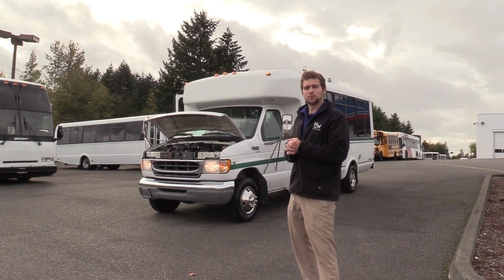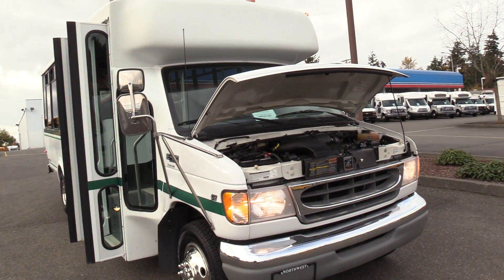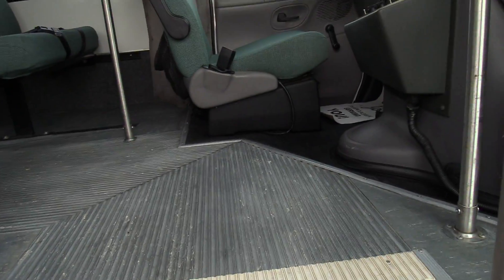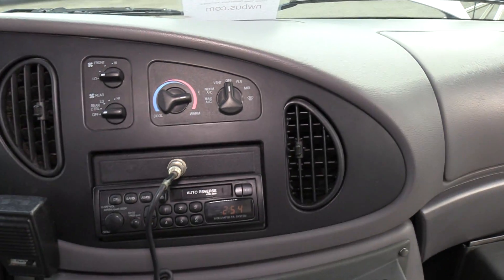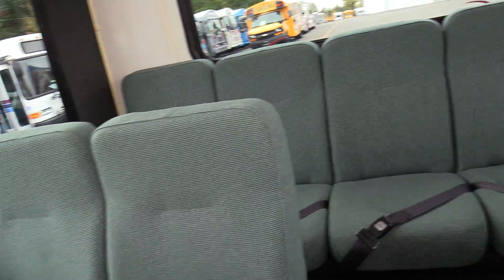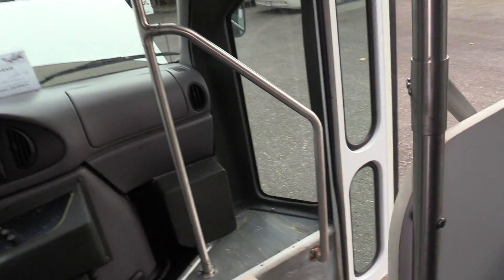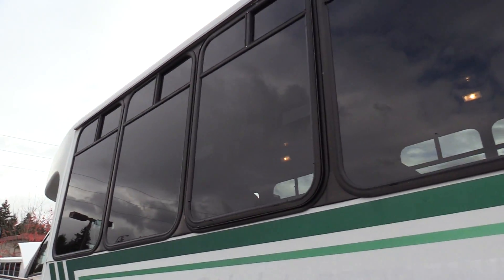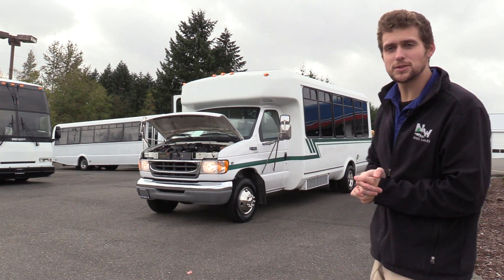2000 Ford Eldorado Aerotech 25 Passenger Shuttle Bus - S28567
2000 Ford Eldorado Aerotech 25 Passenger Shuttle Bus - S28567

Bus Body Manufacturer: Eldorado
Bus Body Model: Aerotech
Chassis Manufacturer: Ford
Chassis Model: E-450
Year: 2000
Engine: Ford 6.8 Liter V10 Gas Engine
Transmission: Automatic Transmission
Brakes: Hydraulic Brakes
Mileage: 44,815
Passenger Entry Door: Electric Operated Entry Door
Passenger Capacity:
25 Passengers
​Seating Features:
Green Seat Covers
Seat Belts
Heat: Driver and Passenger Heat System
A/C: Driver OEM & Passenger A/C System
Mirrors: Large Exterior Mirrors w/ Convex
Media:
AM/FM/Cassette Stereo
Speakers in Passenger Area
Options:
Passenger Windows w/ Tint
Upper T-Slider Windows
Cruise Control
Tilt Wheel
Stainless Steel Wheel Inserts